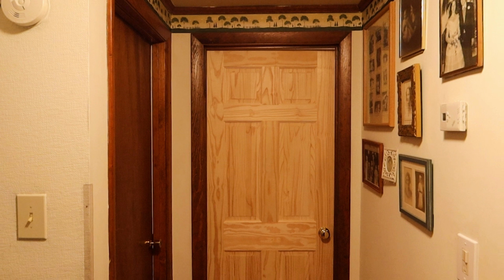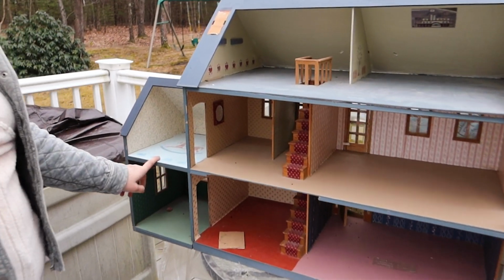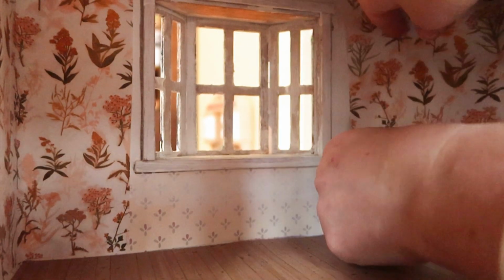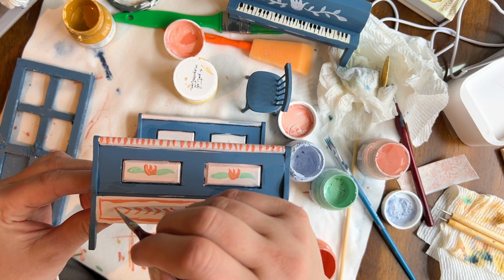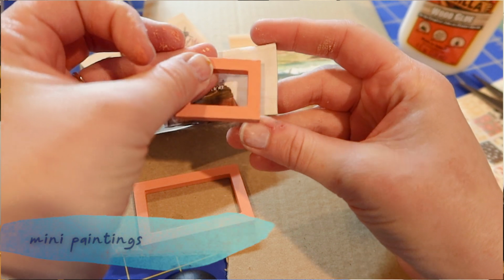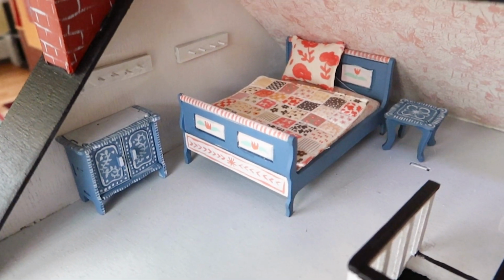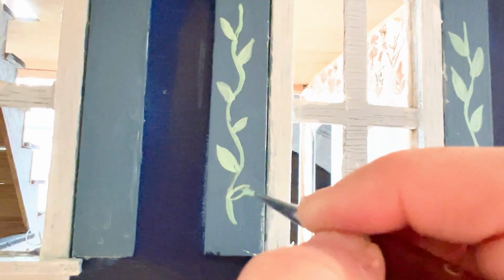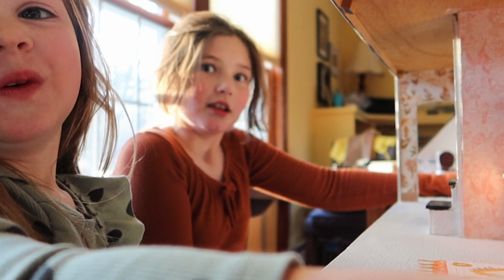ATTIC DOLLHOUSE RESCUE AND RENO! Watch an artist transform her childhood dollhouse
In this video I rescue and renovate my childhood dollhouse. In order to make this video, I had to travel 600 miles from my current home in Nova Scotia to my childhood home in New Hampshire. As an artist and illustrator, I poured my imagination into every aspect of this project, from intricately hand-painted details to lovingly restored furniture, and not to mention my very own dollhouse wallpaper!  A special shout-out to my mom, whose patience endured six years of my persistence to transform this cherished toy from my past!

This video is full of detail upon detail; I walk you through the entire story; from finding the dollhouse in the attic, to painting and repairing the old furniture, shopping for Maileg mice in Boston, putting up new wallpaper, painting trim, a full exterior paint job, and finally the end reveal!

ABOUT ME
My picture books:

All music and sound effects are licensed with Soundstripe.